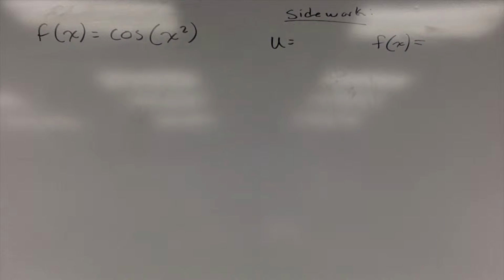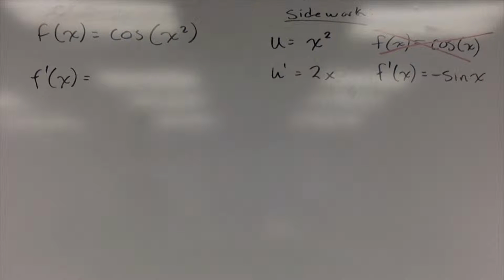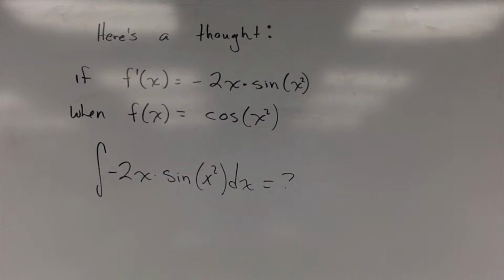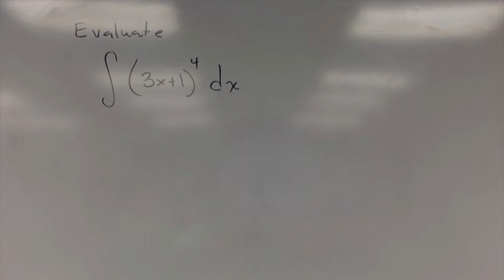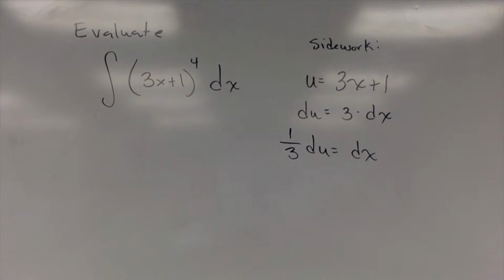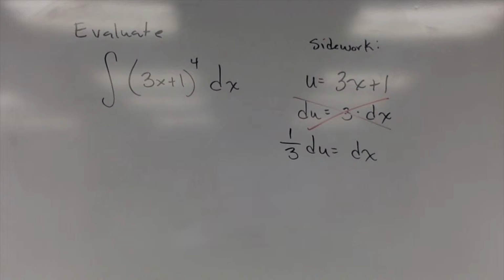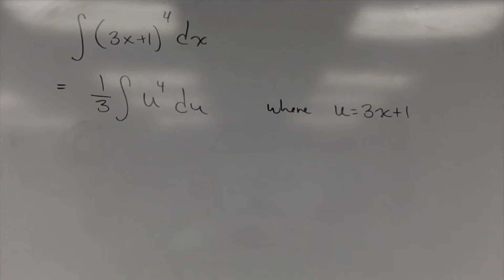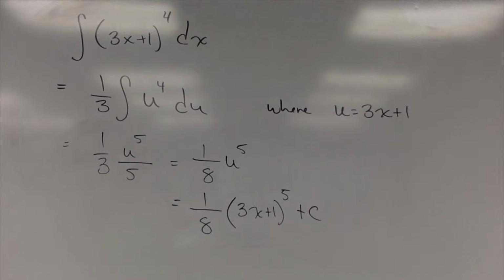Integration by Substitution